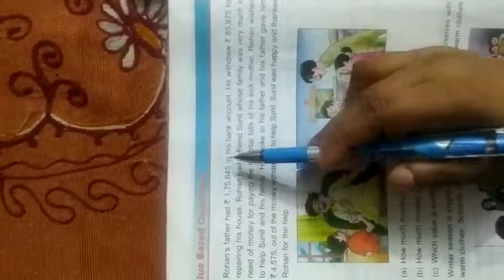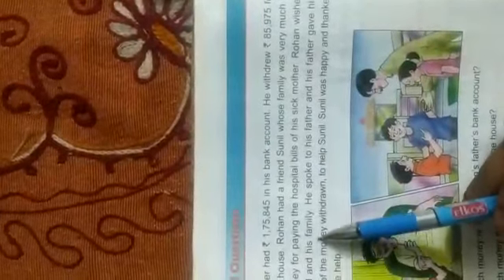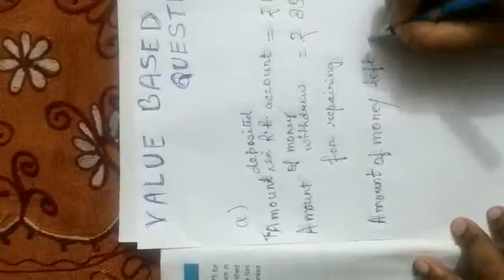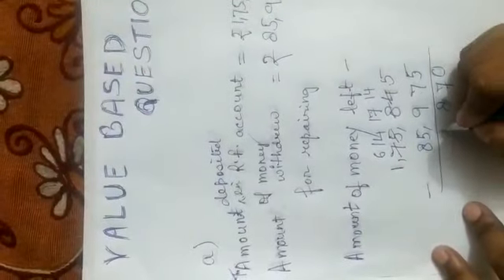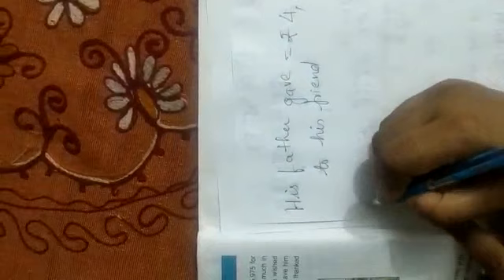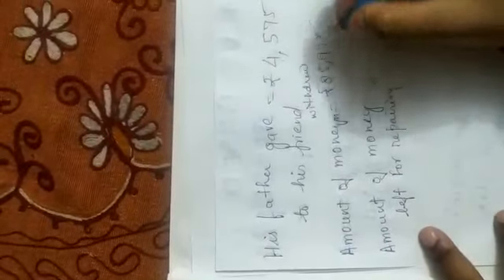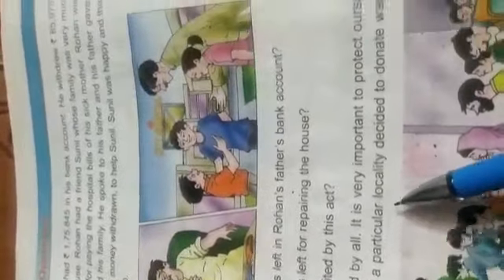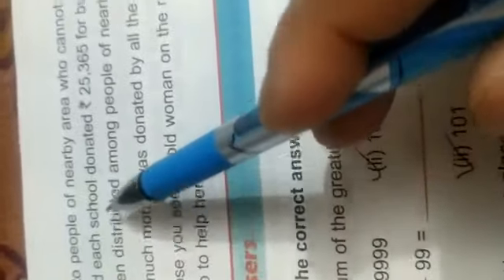Class V- Mathematics - Operations on Large Numbers(Value Based Questions) By - Mrs. Bulbul Sen Gupta